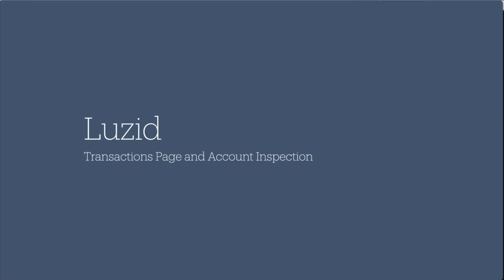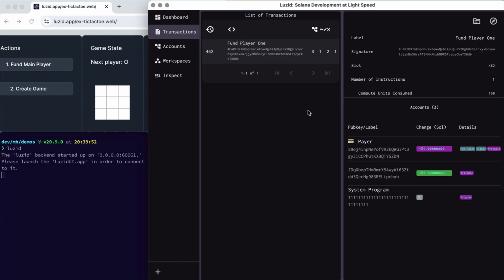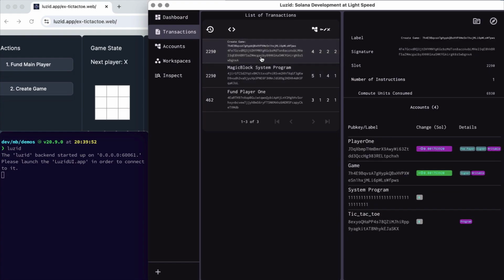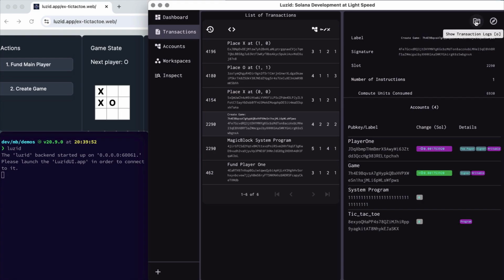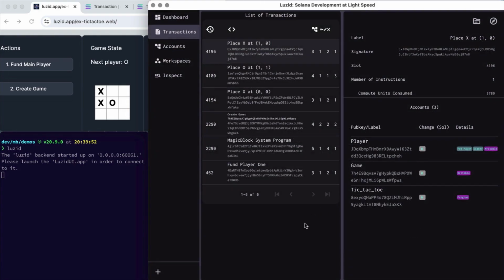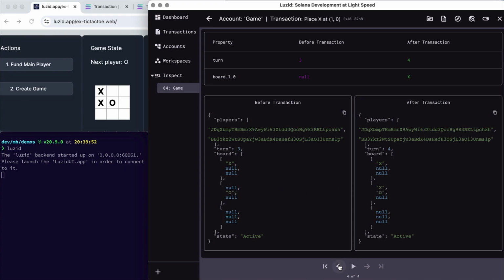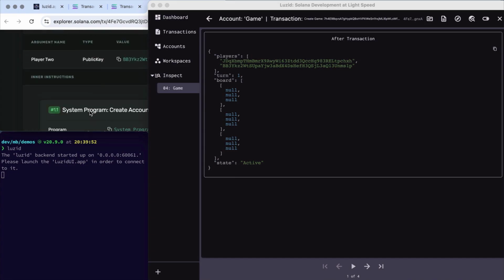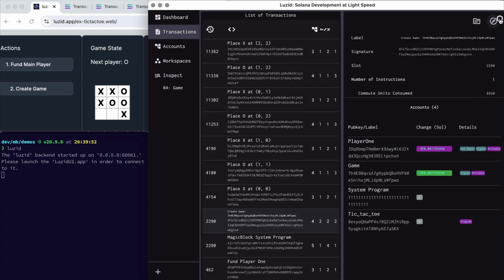Luzid: Transactions Page and Inspecting Account State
In this video we focus on the Transactions page and how to use it to inspect solana transactions as well how to inspect transaction account details with the Accounts Inspector.

00:00:00: List of Transactions
00:01:27: Program Cloning on Demand
00:03:10: Useful Keyboard Shortcuts
00:03:50: Showing Logs and Explorer
00:04:28: Transaction Account Details
00:05:40: Inspecting Account Data Diff and History